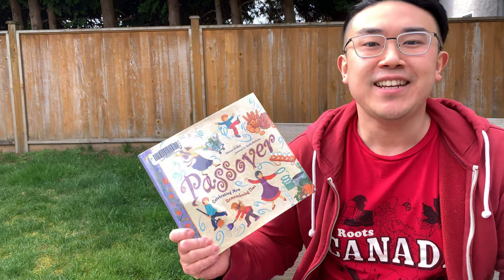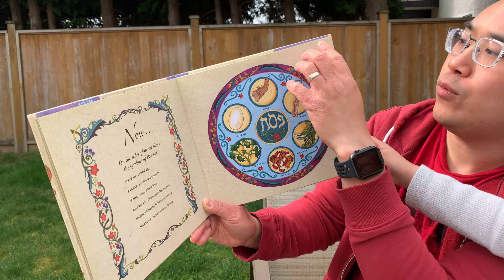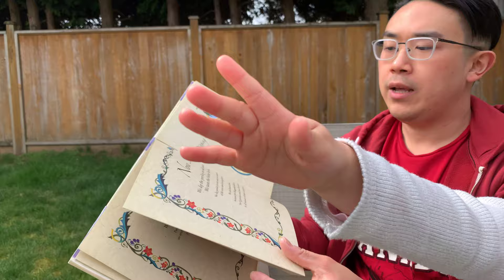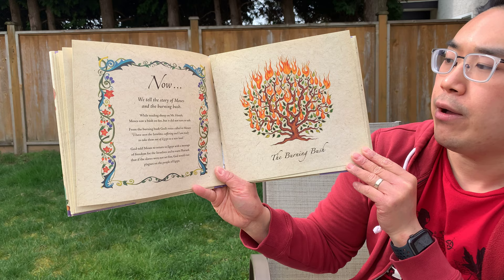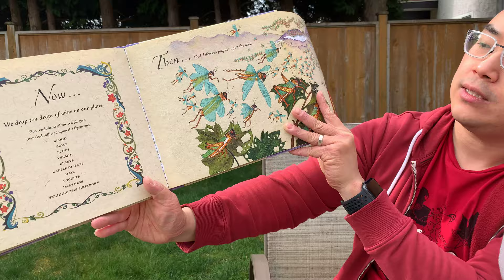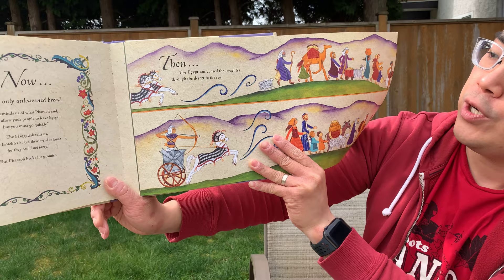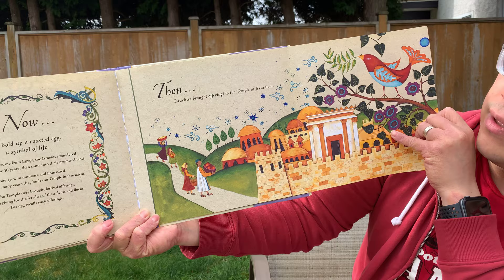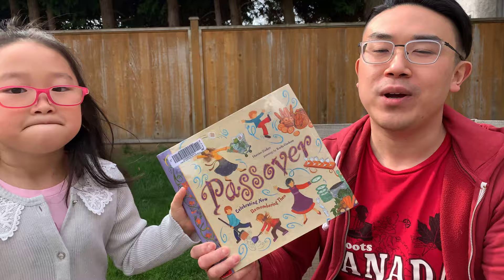Passover - Celebrating Now, Remembering Then | Storytime with Pastor Iggy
Passover - Celebrating Now, Remembering Then
by Harriet Ziefert
paintings by Karla Gudeon

Storytime with Pastor Iggy | March 23, 2021